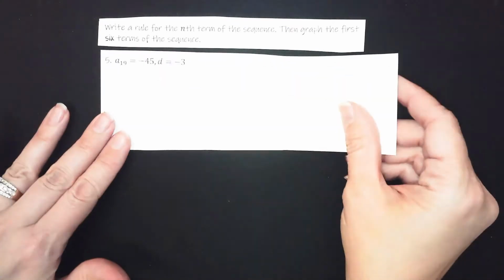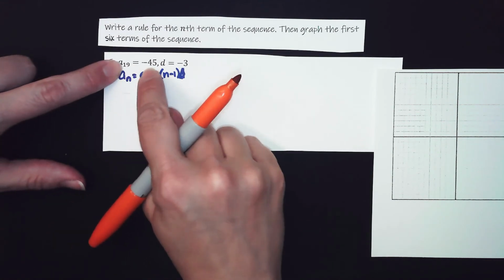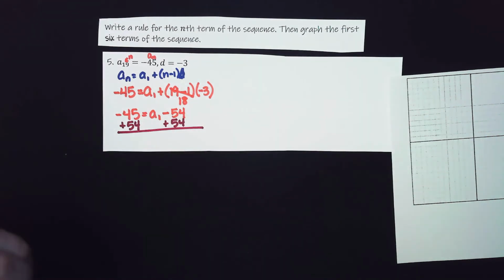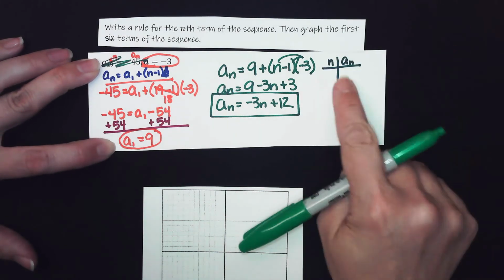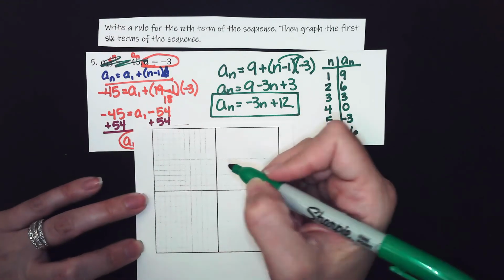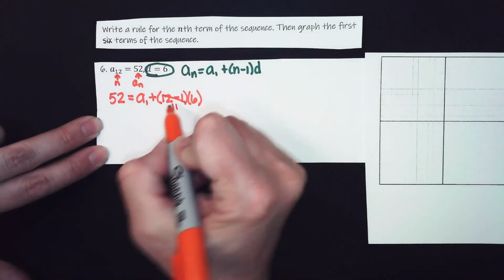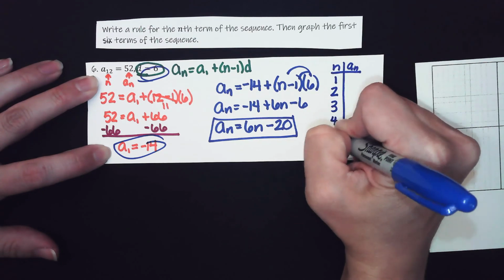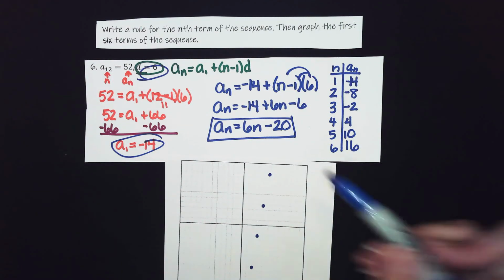8.2: writing a rule given a term and common difference (video 3)